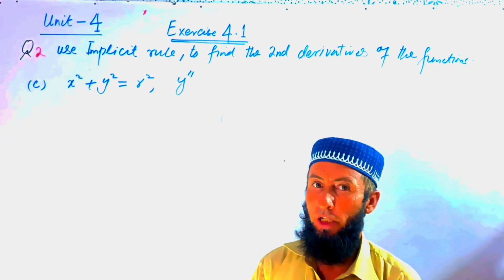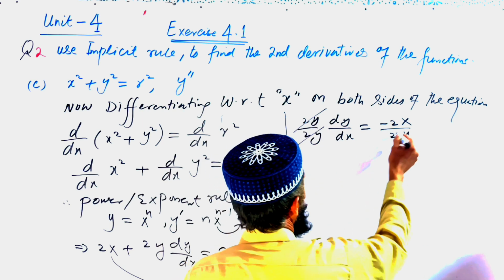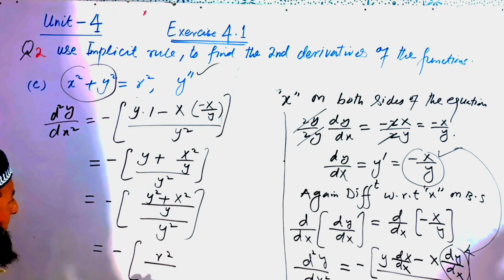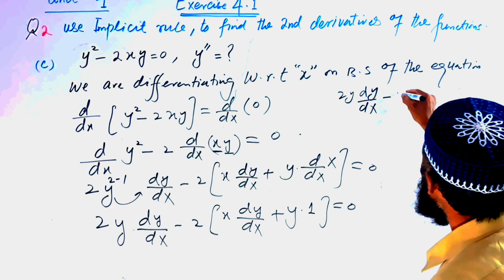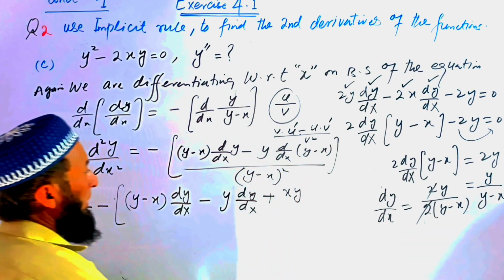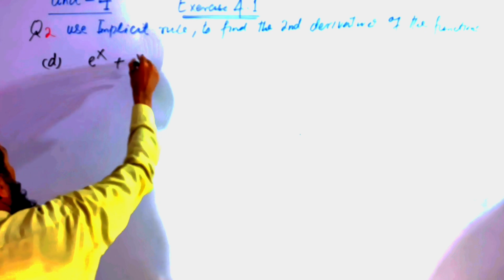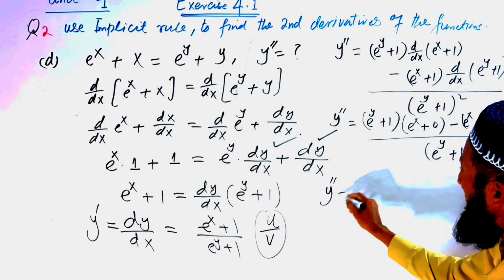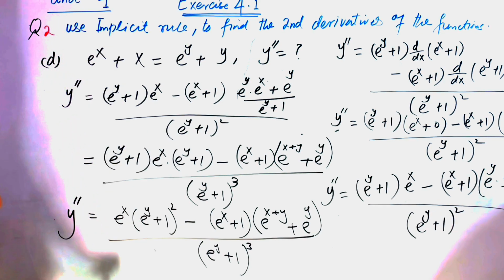Chapter 4 Exercise 4.1 Q2 part c / find the second derivative / implicit functions/ Derivatives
In this video you will get information about important derivations for class 12th mathematics
Important derivations class 12th mathematics  book 2
Book 1 important derivations class 12th maths

FEATURES 🔥🤭
1. DPP
2. ASSIGNMENT
3. E BOOK
4. NOTES
 5. REVISION
, strategy for class 12th  ,roadmap for class 12th science   . MCQ
7. SAMPLE PAPER SOLUTION
8. PYQ
9. WEEKLY QUIZ
10. GUIDANCE
ETC
VALIDLY TILL YOUR exam

key searches :
Differentiation Class 12 ,
Differentiation Short Tricks ,
Differentiation for JEE mains ,
Differentiation JEE advance ,
Derivatives formula ,
derivatives formula trick ,
Logarthm differentiation ,
Logarithmic Differentiation ,
Derivatives formula trick ,
derivatives shortcut trick ,
Fast Way to differentiate ,
Different tricks ,
NDA differentiation ,
Differentiation Short video ,
Differentiation of Implicit Functions ,
Differentiation functions of functions ,
Class 12 math differentiation ,
Continuity and differentiation ,
Shortcut trick continuity and differentiation,
derivative,
derivatives explained,
derivative formula,
derivative of ln x,
derivatives economics,
derivative and its application,
derivative analysis,
derivative as rate measure class 12,
derivative as the rate of change,
derivative and differentiation,
application of derivatives,
all derivative formula,
application of derivatives class 11,
derivative build,
derivative bprp,
derivative by definition,
derivatives basics,